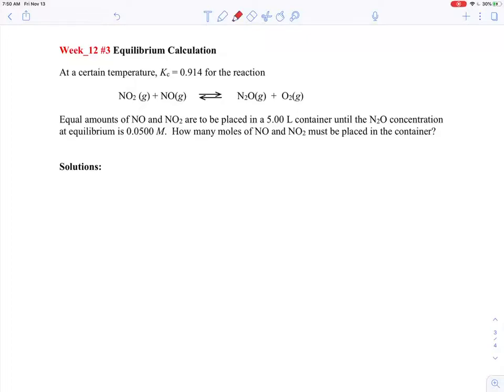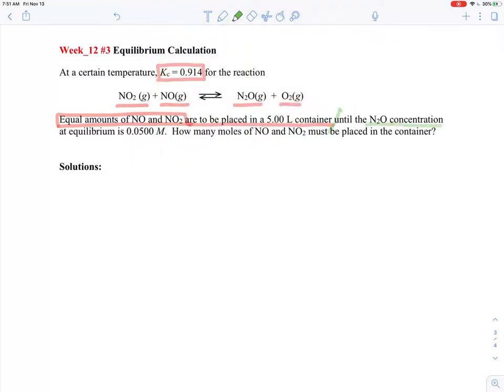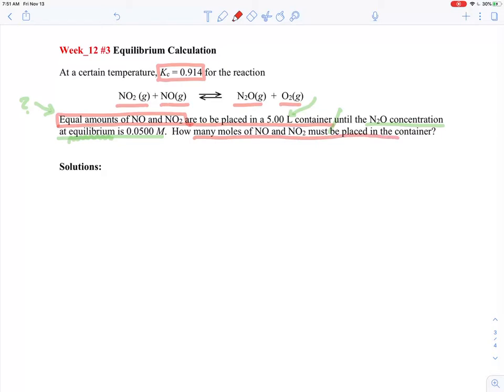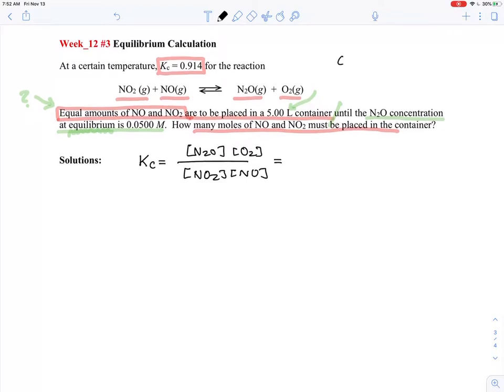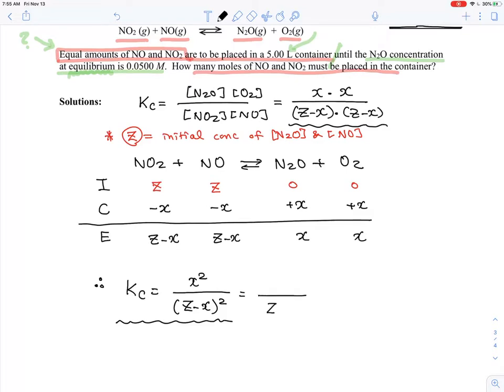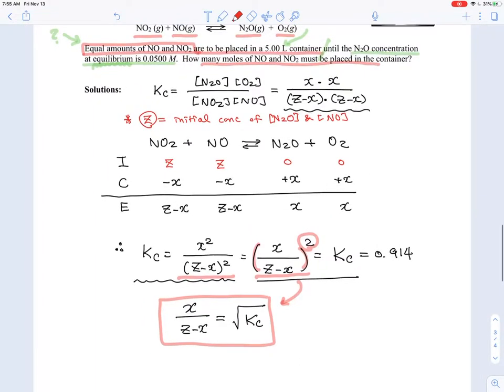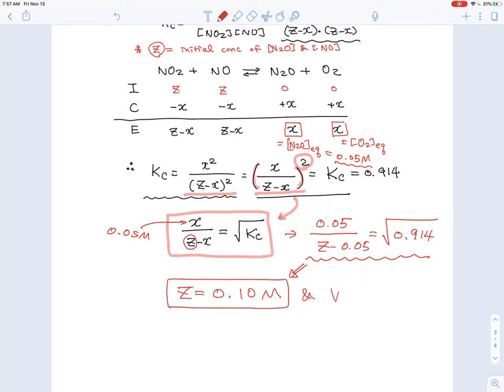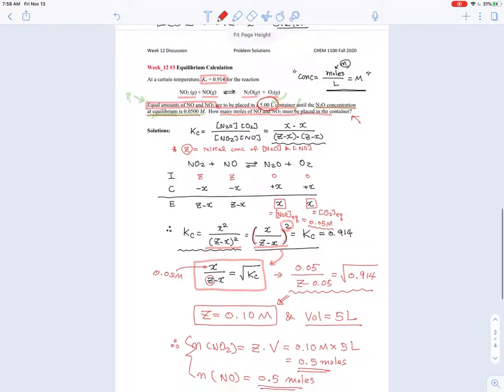Week12_03 Equilibrium Calculation (ICE) when K ~ 1